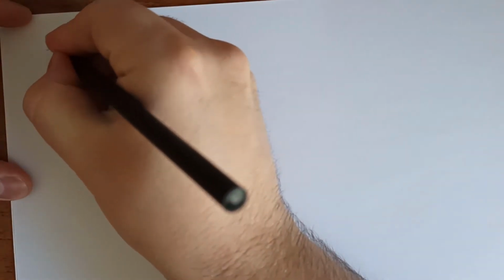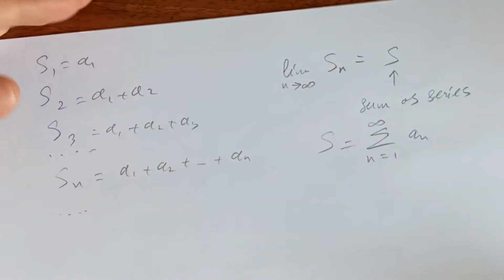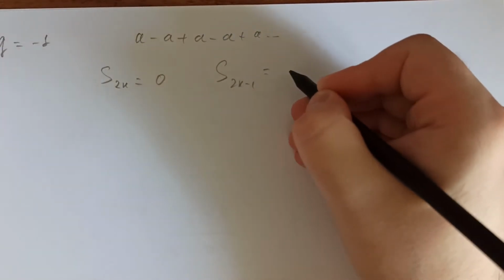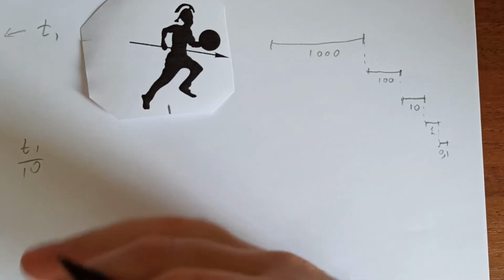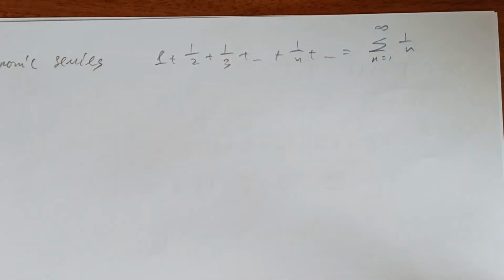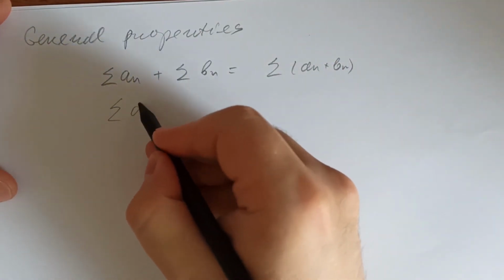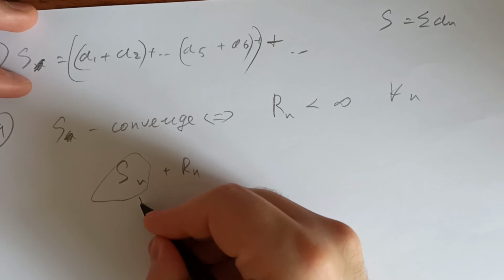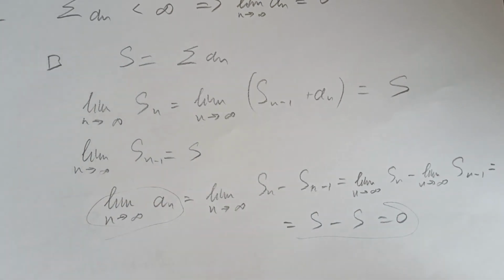Calculus-3 lecture 1: Number series